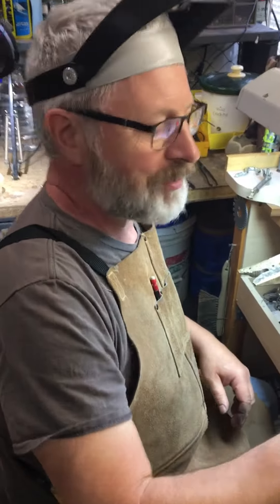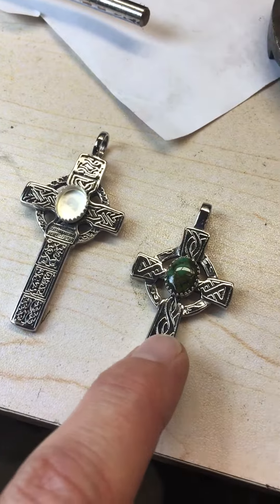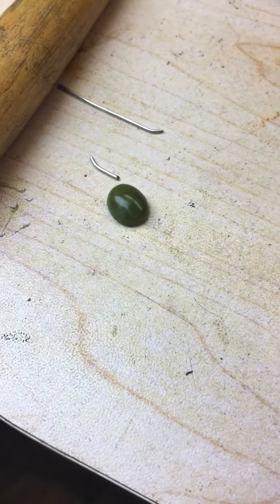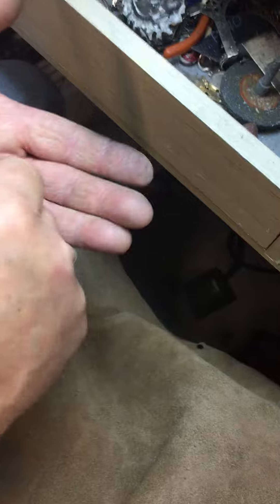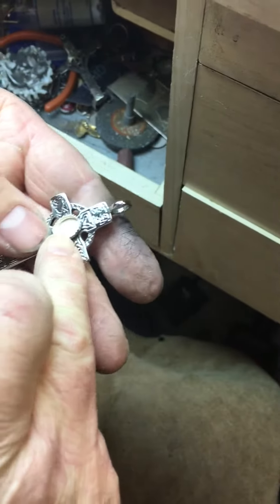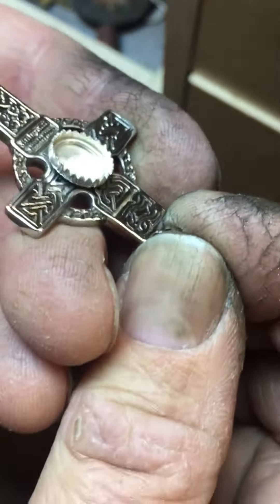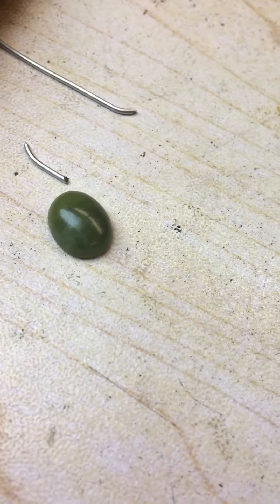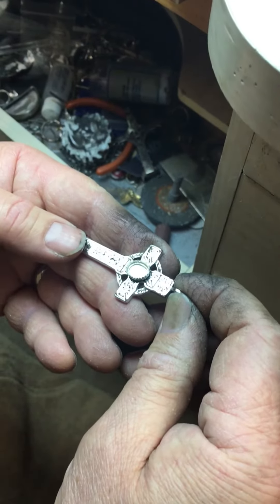Jim setting connemara marble in castle demont cross